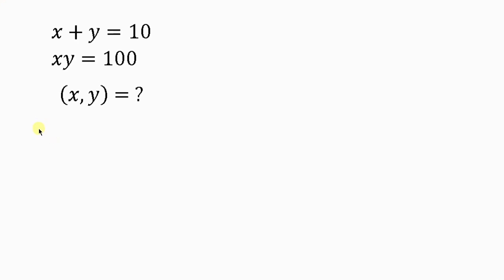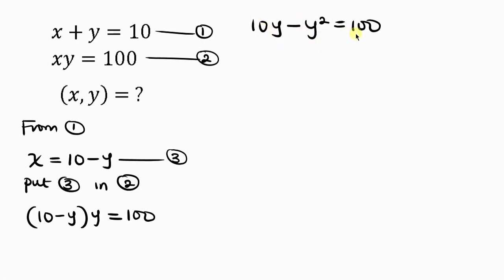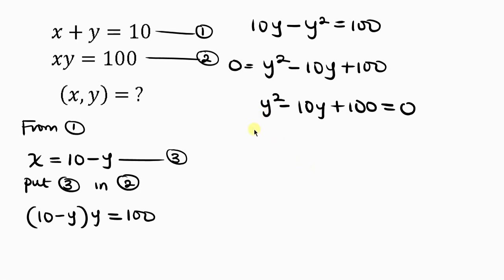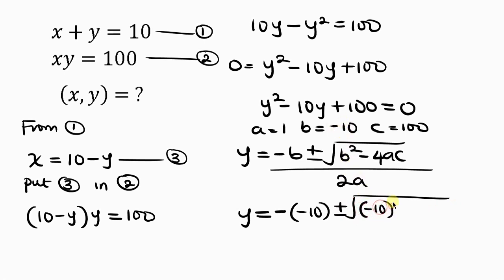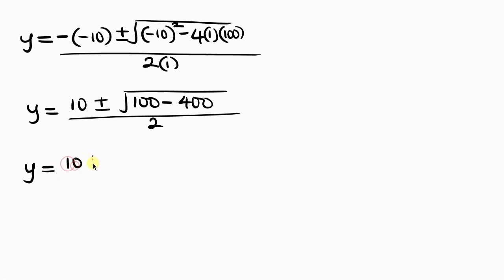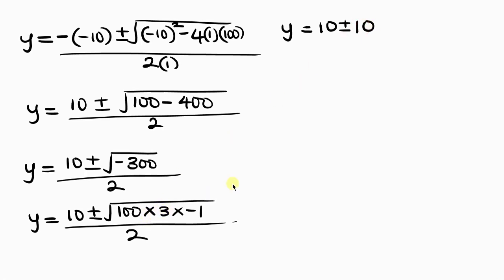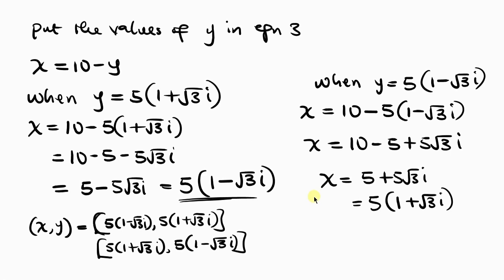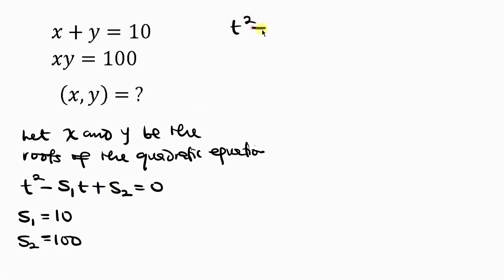A Very Nice Math Olympiad Problem | Solve for x and y | Algebra